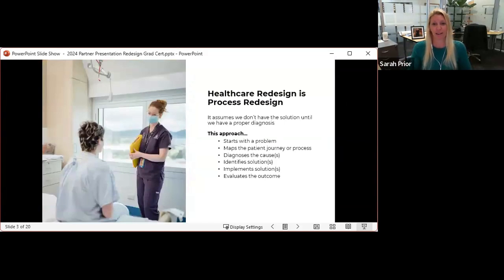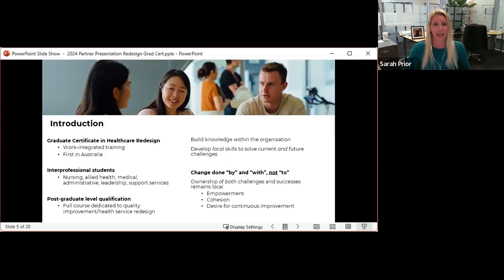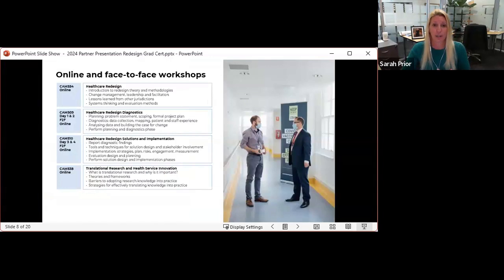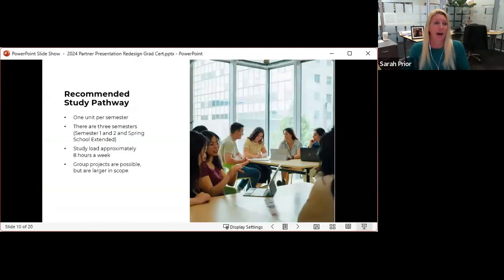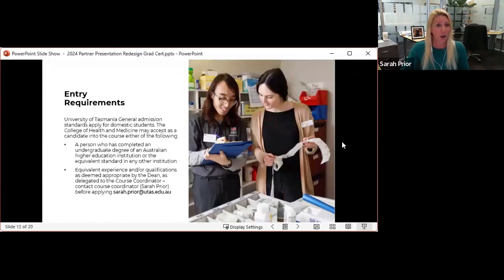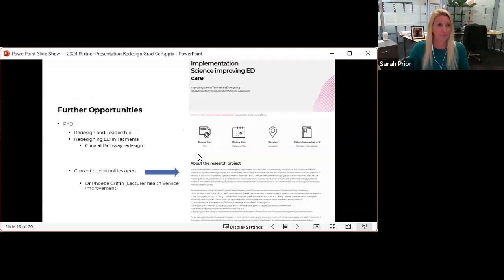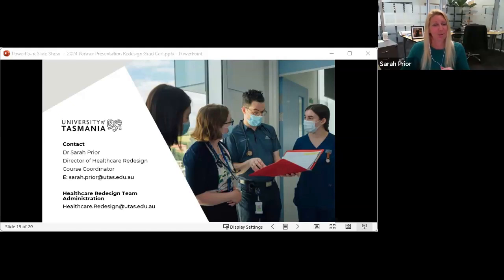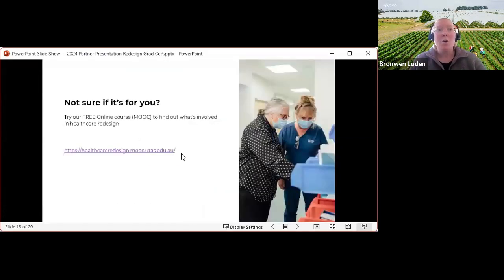Healthcare Redesign webinar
Learn more about studying Healthcare Redesign at the University of Tasmania